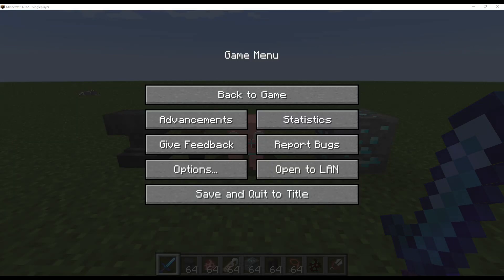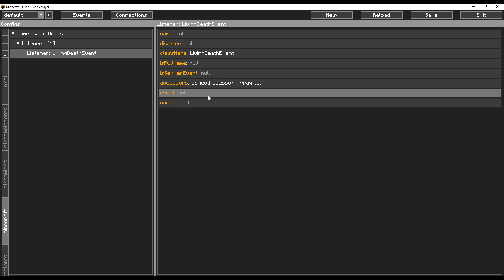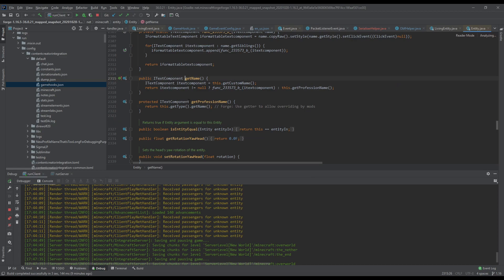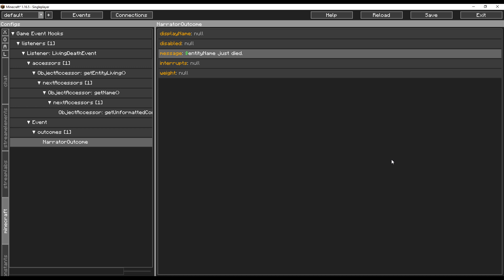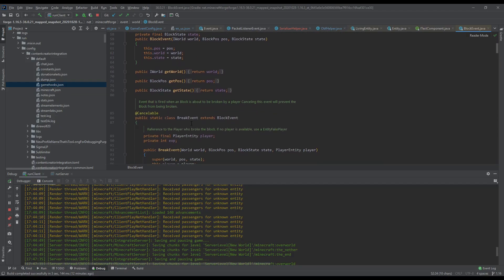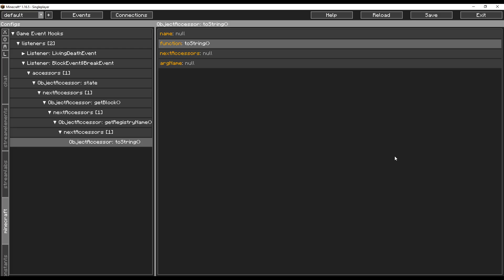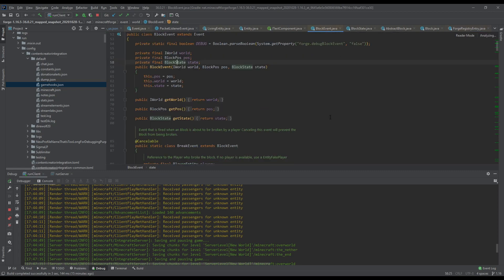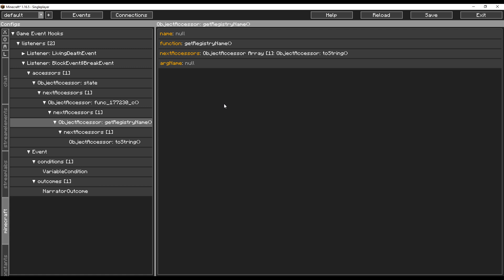How to set up Game Hooks in the Content Creator Integration 1.7.0 mod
If you ever thought CCI was meant for Advanced users, let's just say Game Hooks is meant for Advanced Advanced users.

It would be helpful if you're already comfortable with using an IDE and if you're familiar with the inner workings of Forge Events.

Good luck.